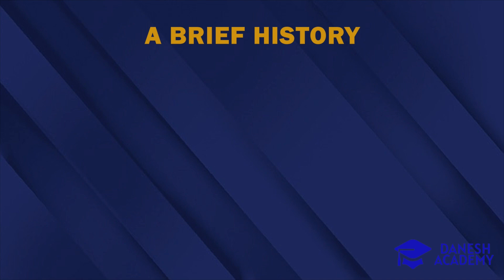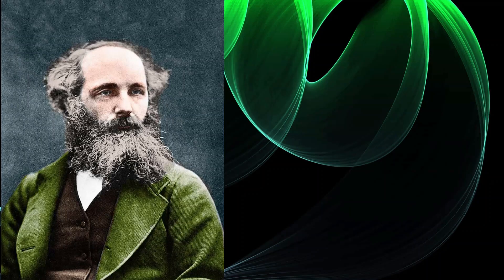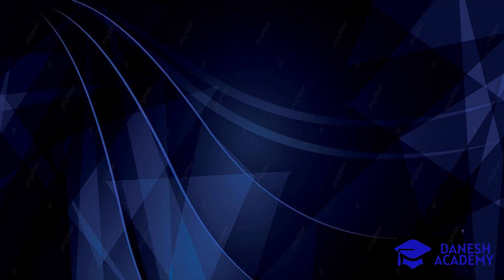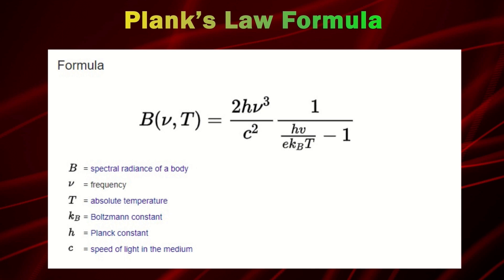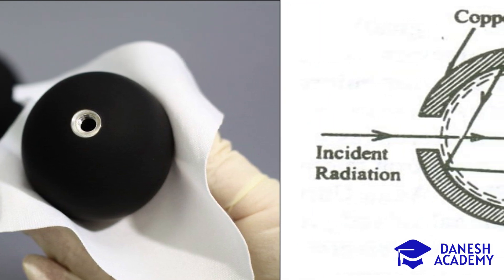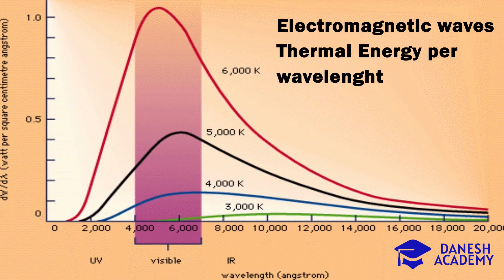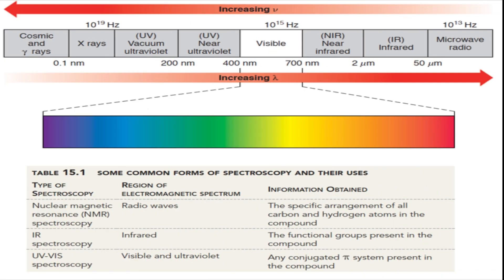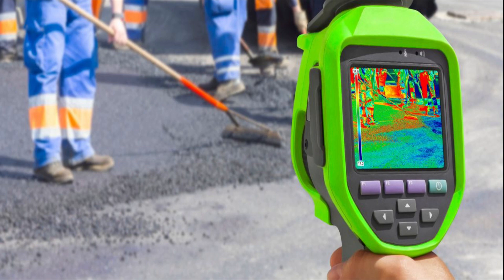Introduction to Thermal Imaging: A Gateway to the Invisible Spectrum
Discover the intriguing field of Thermal Imaging in our concise educational video. Ideal for enthusiasts and scholars alike, this video sheds light on the thermal patterns that are invisible to the naked eye.

Parts:
00:00 Intro
00:22 History
02:07 Planck’s Law
03:40 Black Body
05:03 Special Characteristics for Emitting Radiant Energy
06:25 Object Surface Characteristics and Measurment Errors
09:00 Applications

We begin with a brief history of thermal imaging, then delve into Planck’s law and the concept of the black body. We discuss the unique characteristics that affect infrared emission and the surface properties crucial for thermal detection.
The video also highlights common measurement errors and concludes with the diverse applications of thermal imaging in various industries.
Join us to uncover the secrets of thermal imaging and its transformative applications across technology and society.